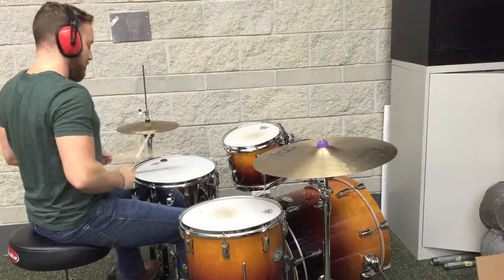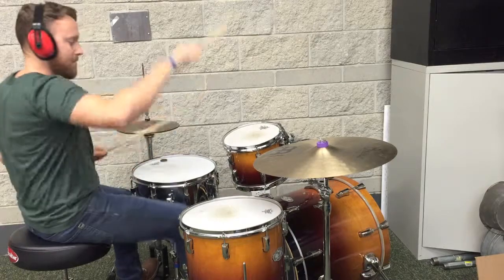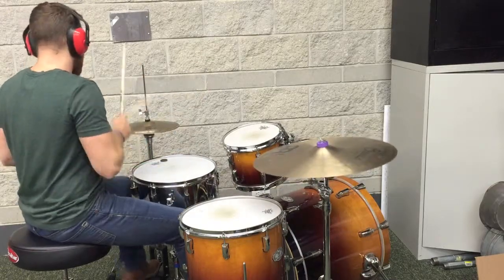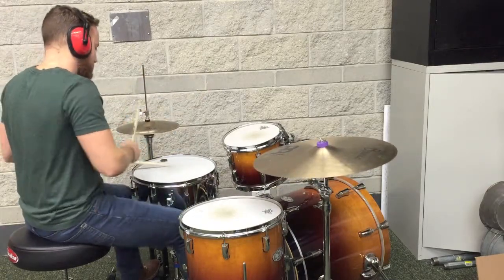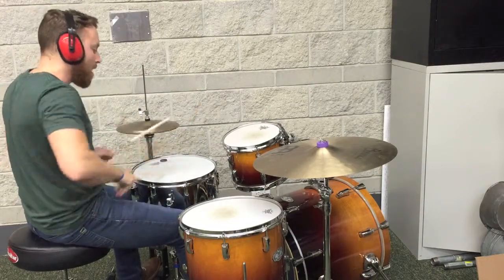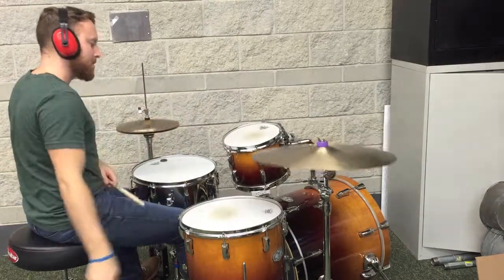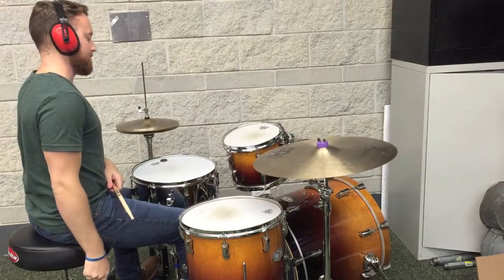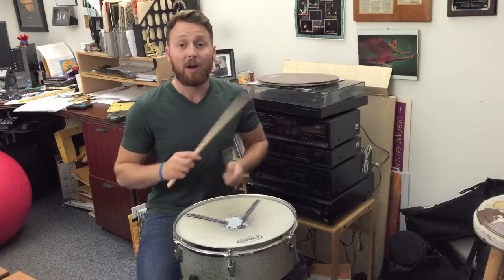60 Second Lick - Greg Hersey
Greg's 60 Second Lick - Love it or Hate it?

Can you play a cool lick, explain it and get your shameless plug in just 60 seconds? That's the simple challenge, and we share the best ones right here on YouTube!

Videos MUST be a MAXIMUM of 60 seconds, no allowances for 1 second over, no matter how good it is. (If it's that good, trim it down to 60 seconds THEN send it to us)

You don't NEED any fancy camera equipment, recording equipment for video editing skills (though better production will help your cause). An iPhone and a stand (or helping hand) is all you need to get rolling and see the benefits.